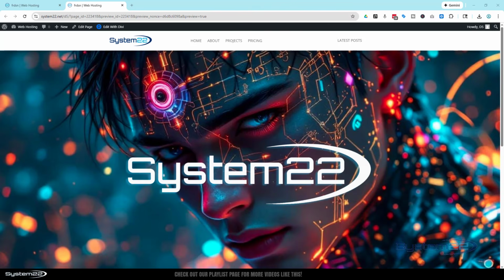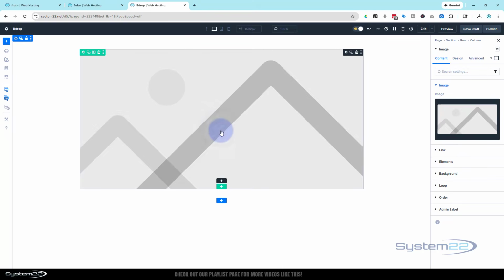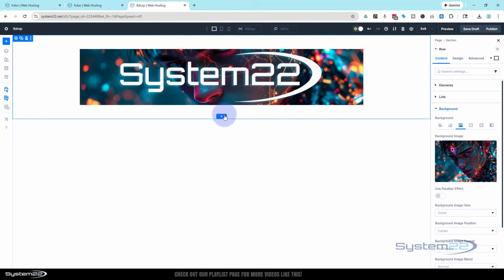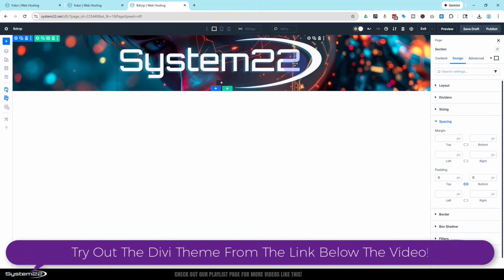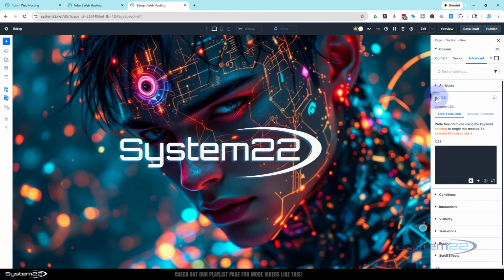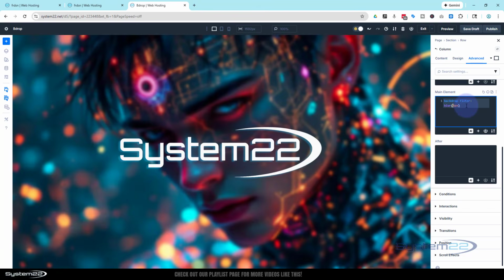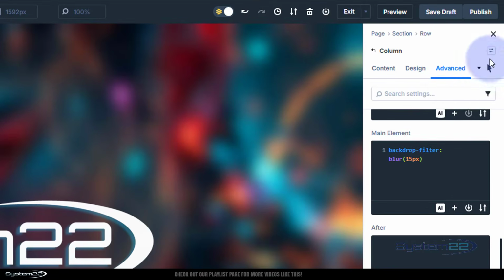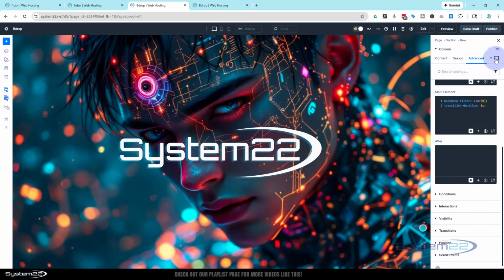STOP! You’ve Never Seen a Divi 5 Hero Section Do THIS! (Blur Effect!)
Learn how to create a stunning Divi 5 hero section with a background image blur effect on hover while keeping your foreground content crisp, sharp, and perfectly in focus. In this tutorial, we’ll show you step-by-step how to build a full-page hero layout and apply a subtle but powerful blur animation using simple CSS inside Divi 5.

This effect is perfect for modern landing pages, portfolios, blogs, and premium website designs. With Divi 5’s updated builder and improved interactions, the hover blur effect looks smoother, loads faster, and works beautifully across all screen sizes.

Watch now and transform your Divi 5 hero sections with this eye-catching hover animation!

v=ZAO2MH0dQtk&list=PLqabIl8dx2wo8rcs-fkk5tnBDyHthjiLw

v=rNhjGUsnC3E&list=PLqabIl8dx2wq6ySkW_gPjiPrufojD4la9

backdrop-filter: blur(0);
transition-duration: 1s;